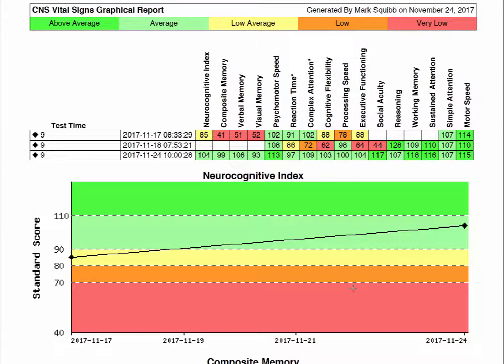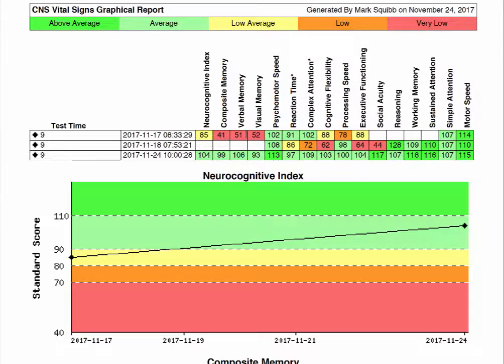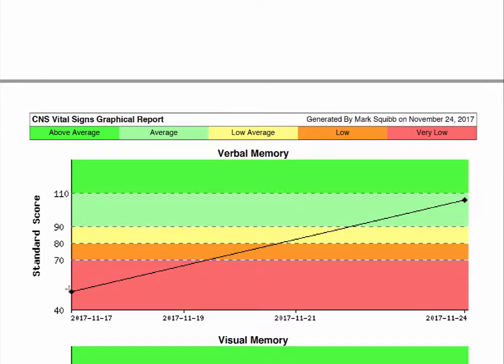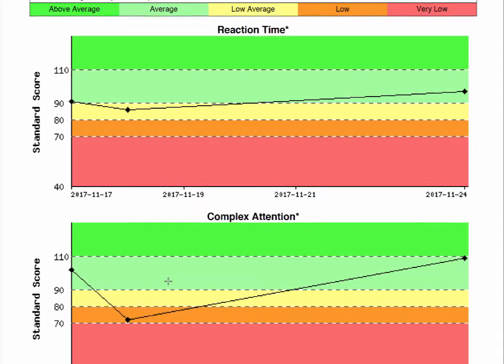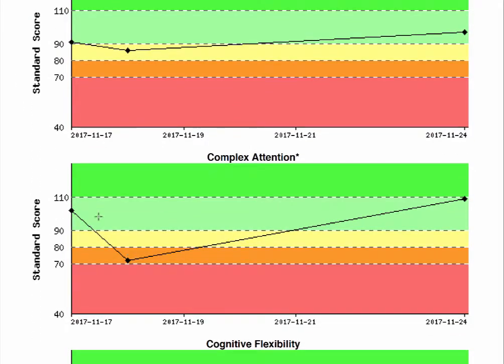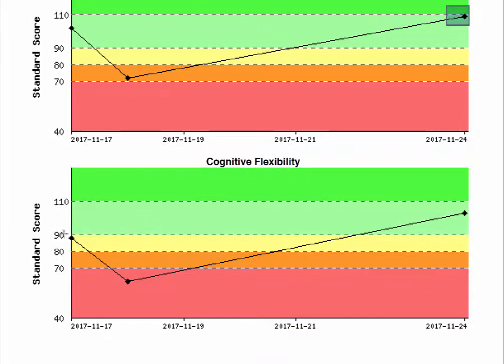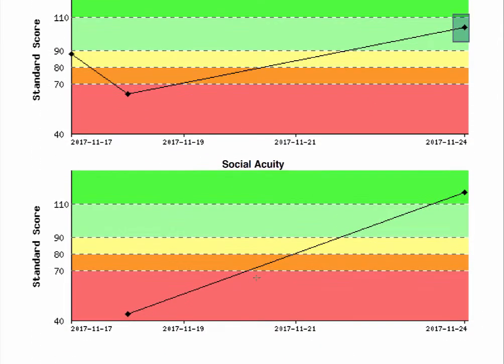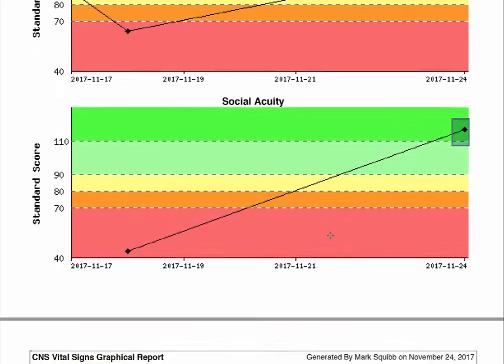7 Day Brain Change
This is the narration of Trirat's neurological panel changes over 7 days for the PTSD recovery program.